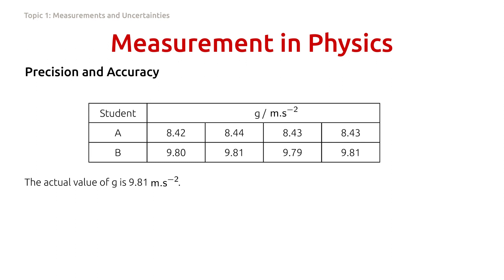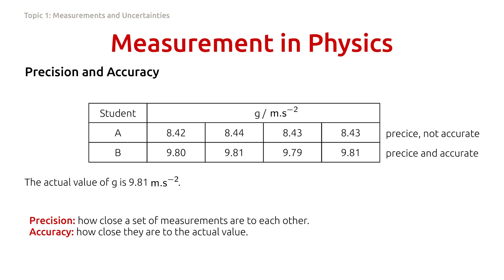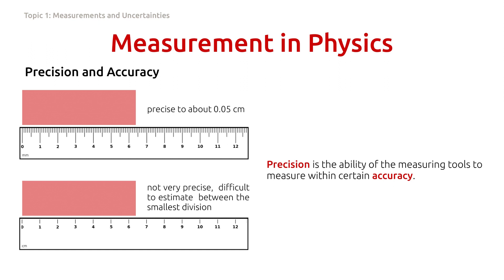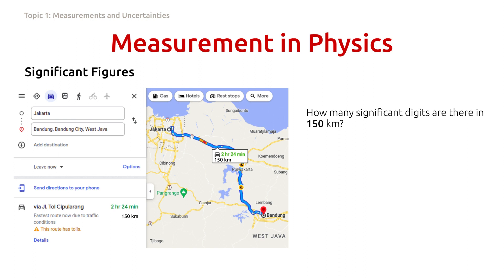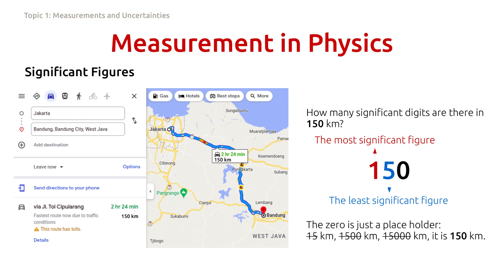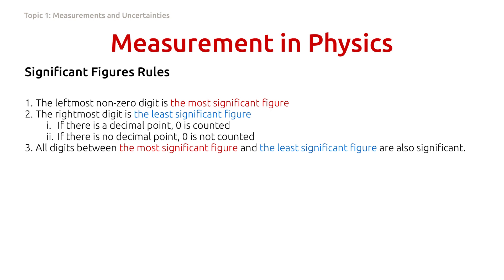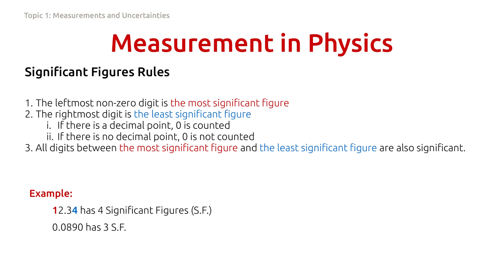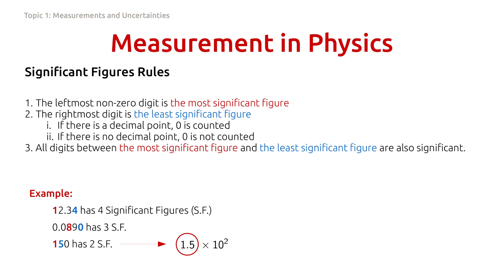Making Sense of Significant Figures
We talk about precision, accuracy, uncertainty, and the rules for determining the number of significant figures in a number

Chapters:
0:00 Precision and Accuracy
1:43 Intro to Significant Figures
3:24 Rules for Determining the Number of Significant Figures in a Number
4:03 Examples